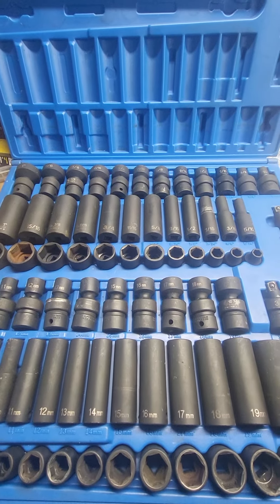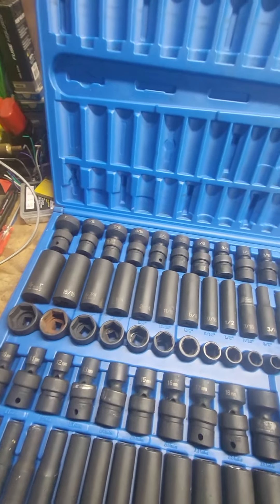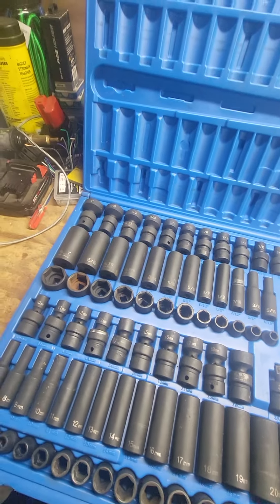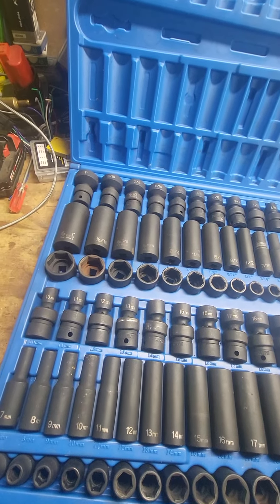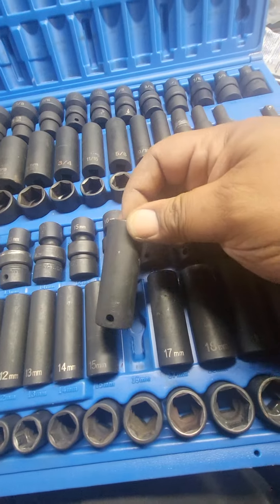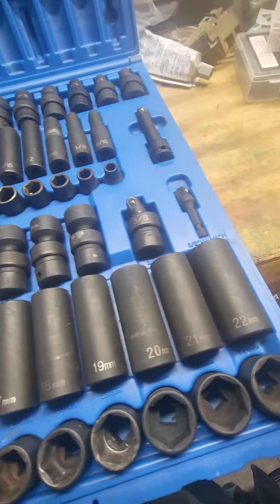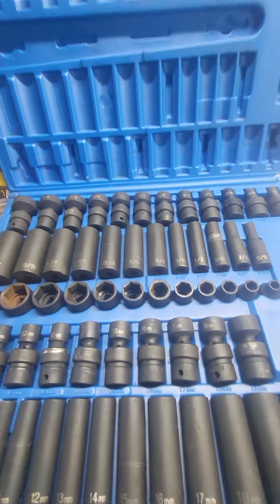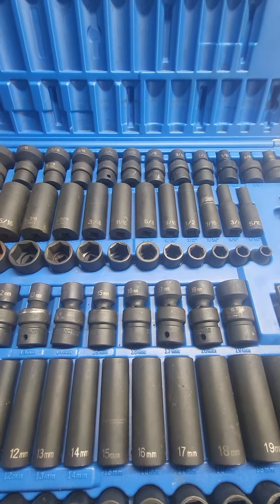Grey Pneumatic 81pc impact socket set review.